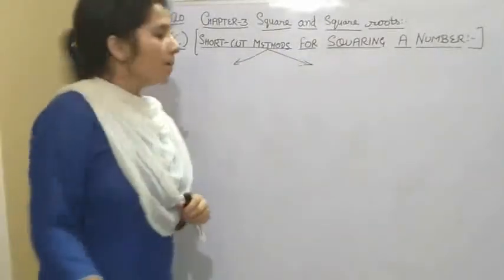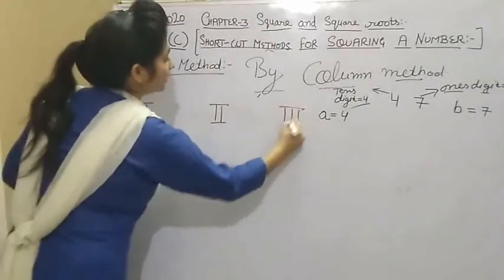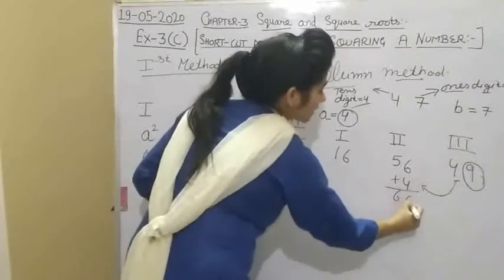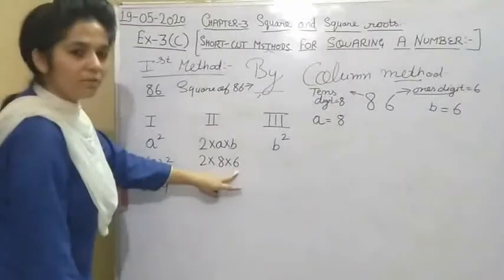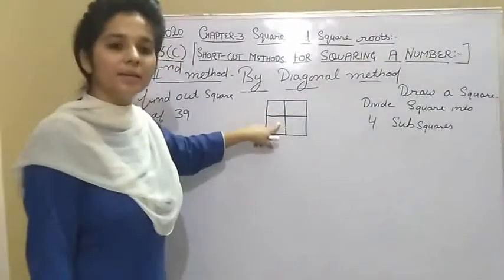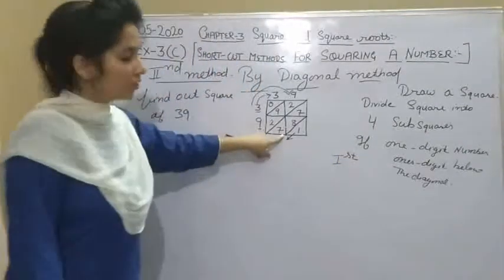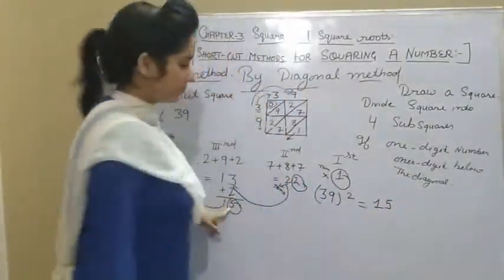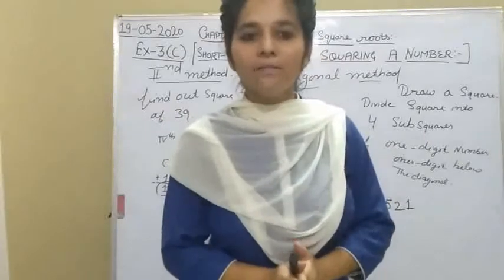Class 8th chapter3rd.( Square and square roots)part5